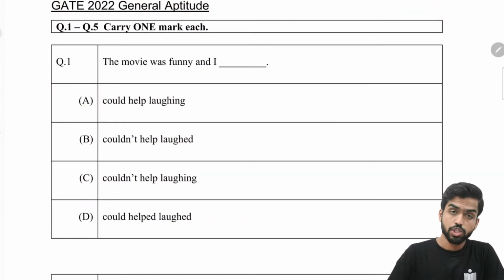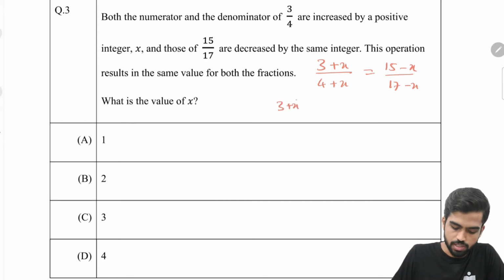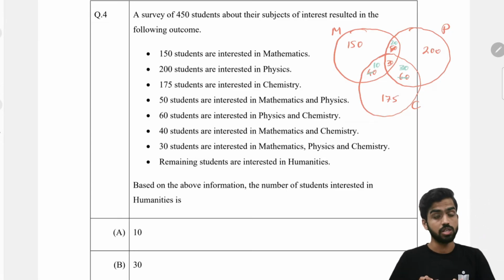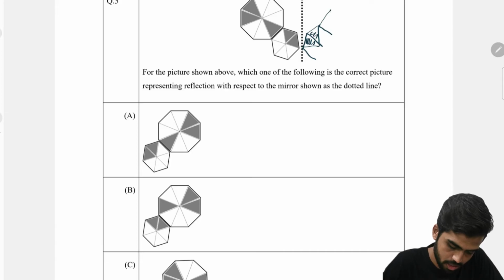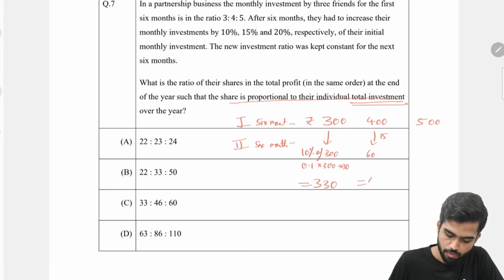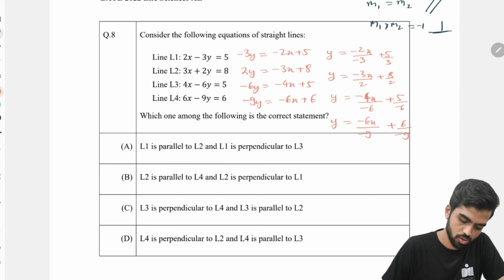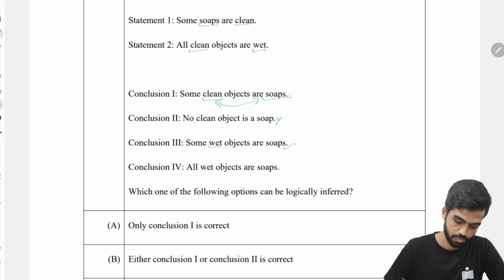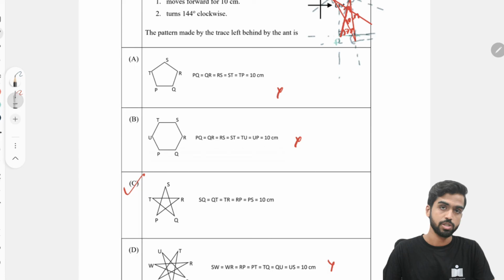Gate 2022 Life Science (XL) General Aptitude Solved Questions | PYQs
In this video, we will solve the General Aptitude part of GATE 2022 Life science (XL) Paper. We will learn the concept behind the question as well. The video will be helpful in understanding the level of questions that come from this topic in the GATE exam.
You can watch our previous video for more concept in General Aptitude -
(Gate 2024 Life Science (XL) General Aptitude Solved Questions | Previous Year Questions)
(Gate 2023 Life Science(XL) General Aptitude Solved Questions | Previous Year Questions)
(Gate 2024 Chemistry General Aptitude Solved Questions | Previous Year Questions)
2023 Chemistry General Aptitude Solved Questions | Previous Year Questions)
(Gate 2022 Chemistry General Aptitude Solved Questions | Previous Year Questions)
(Gate 2021 Chemistry General Aptitude Solved Questions | Previous Year Questions)

Time Codes -
0:00 Intro
0:18 Question 1
0:56 Question 2
2:28 Question 3
4:09 Question 4
8:41 Question 5
9:54 Question 6
10:35 Question 7
13:04 Question 8
16:36 Question 9
18:17 Question 10